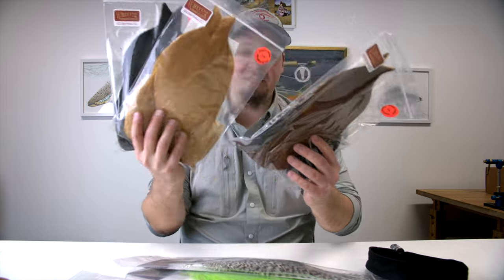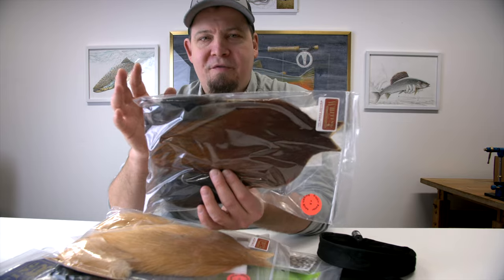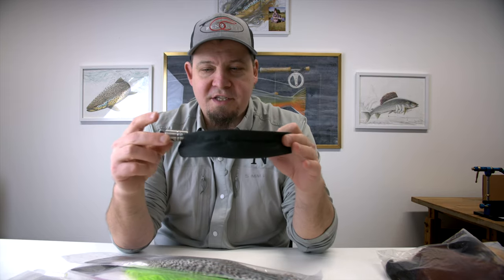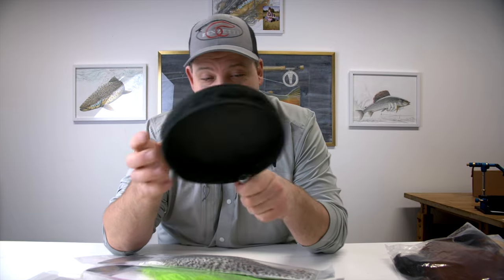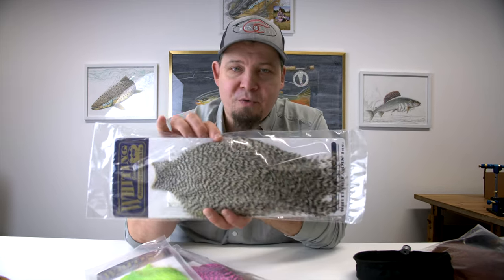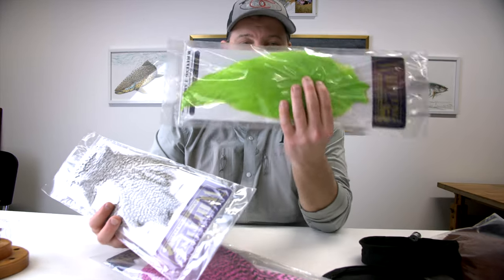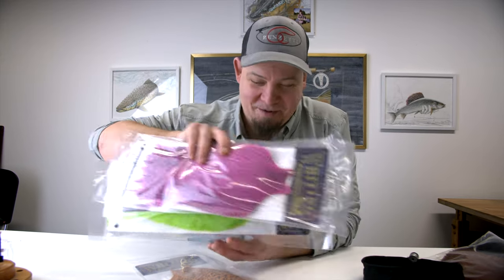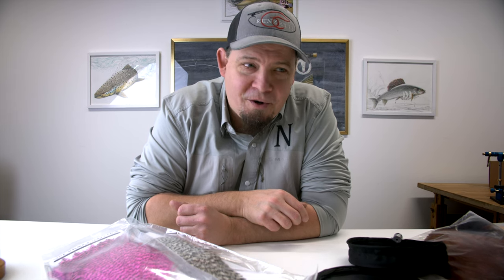NEWS VIDEO - Whiting sale!